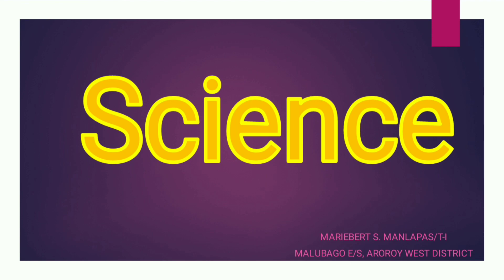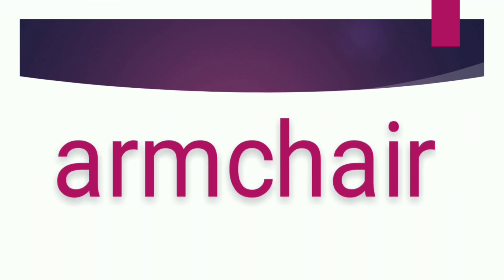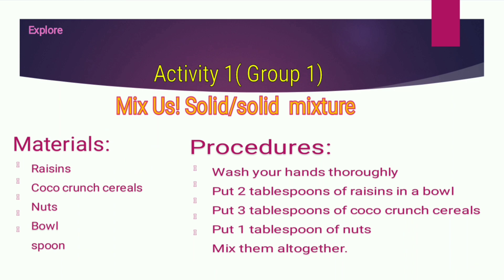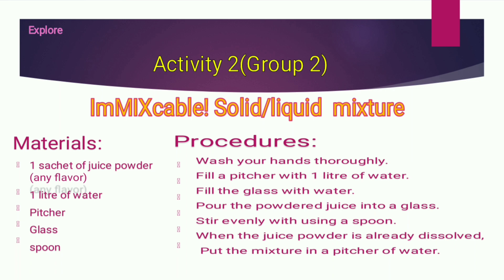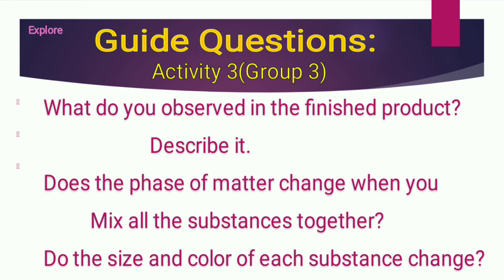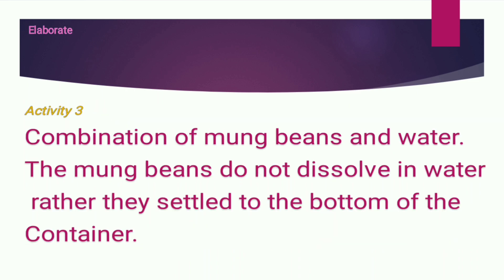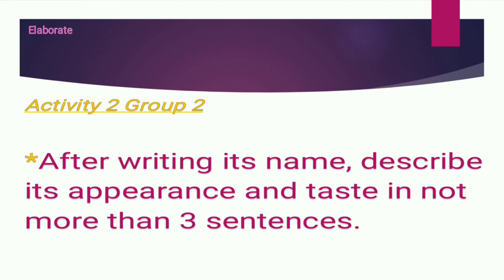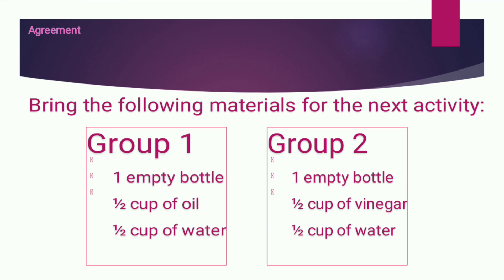Science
5 E's approach